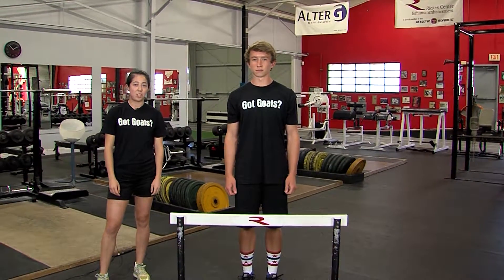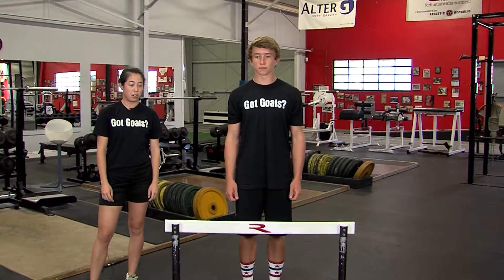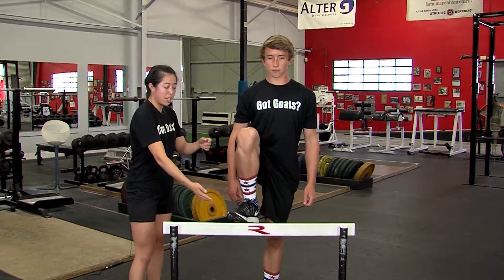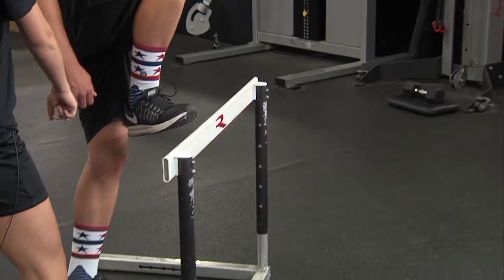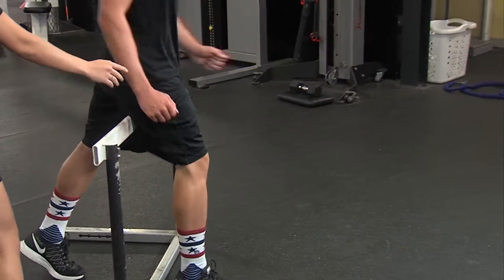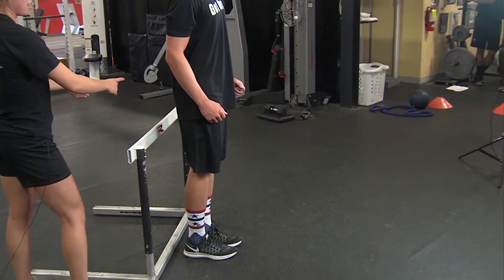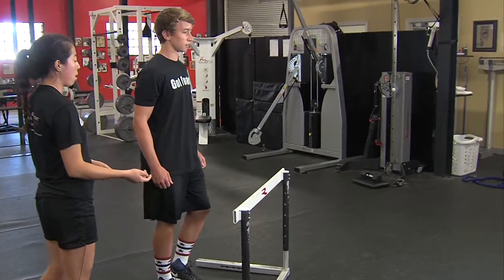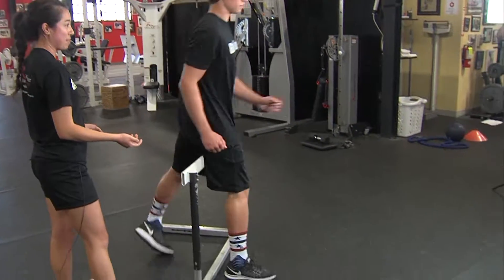Riekes Training Tip 110616